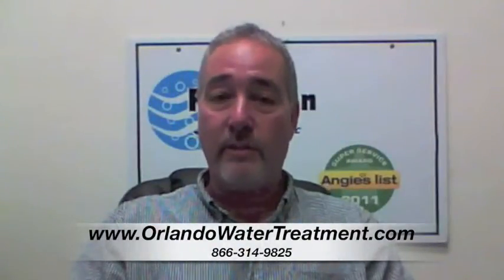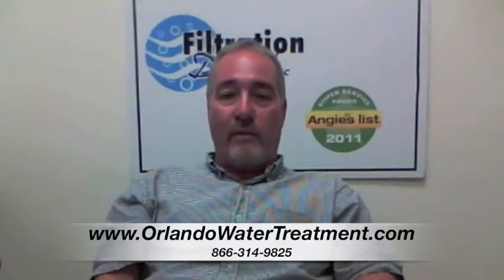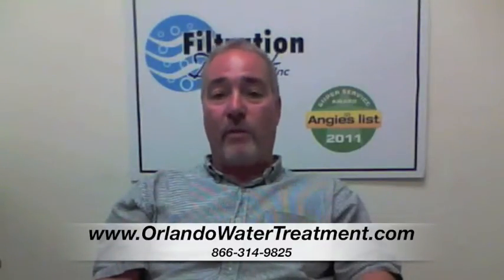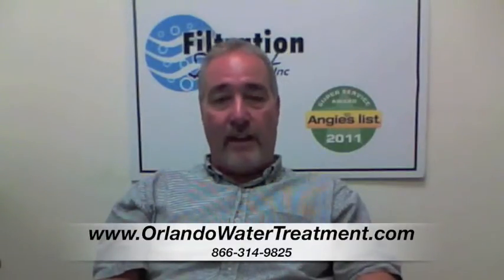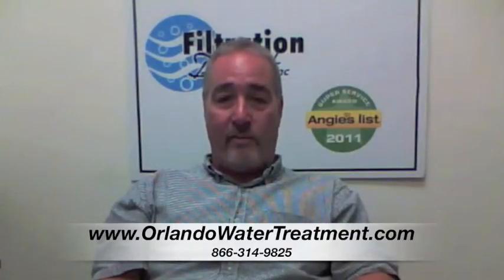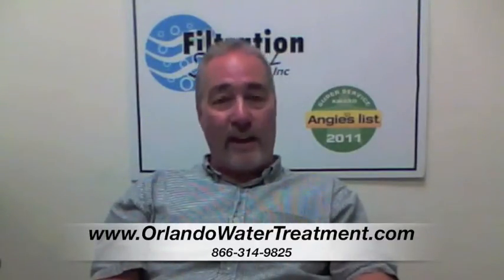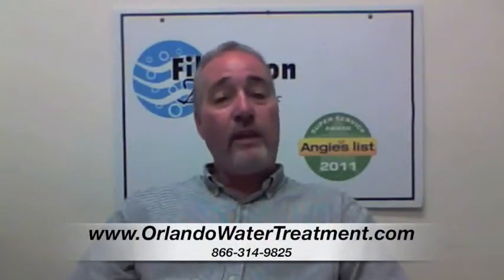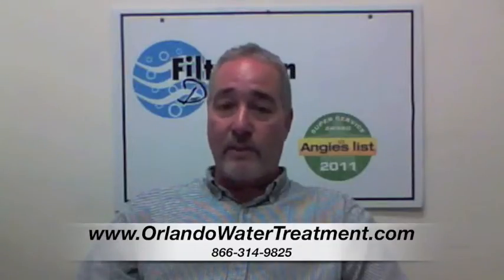Orange County Water Treatment Systems